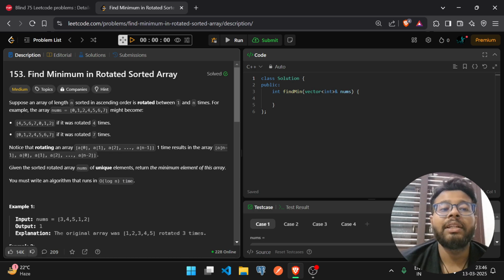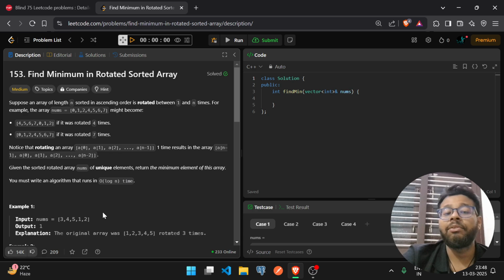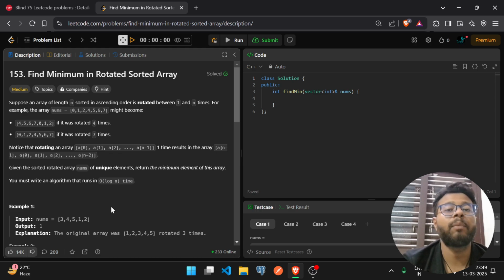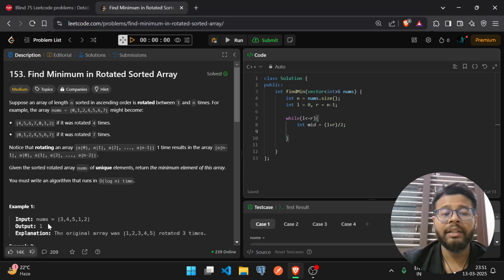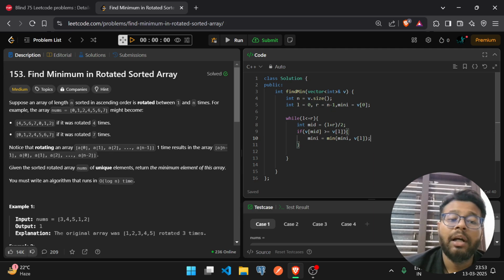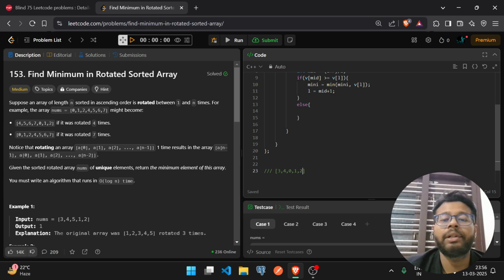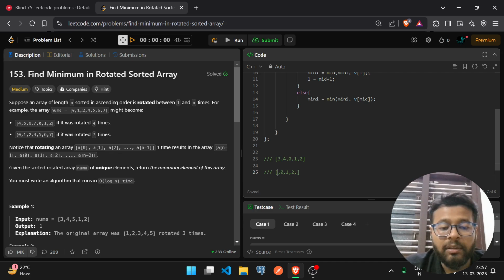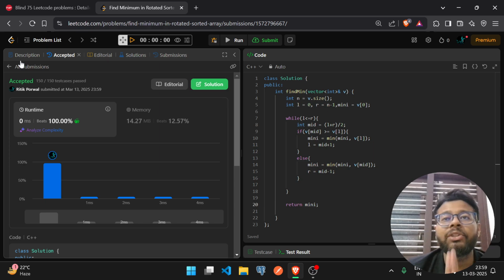153. Find Minimum in Rotated Sorted Array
In this video, we dive into the problem of finding the minimum element in a rotated sorted array. This problem often appears in coding interviews and is an important problem to solve optimally. We'll walk through the binary search approach that allows us to find the minimum in O(log n) time, making it much more efficient than the linear search approach.

By the end of this tutorial, you'll have a solid understanding of:

The problem definition
How the array is rotated and how it affects the search
Step-by-step implementation of the optimal solution using binary search
Time complexity and space complexity analysis
Whether you're preparing for interviews or just looking to improve your algorithmic skills, this problem is a must-know.